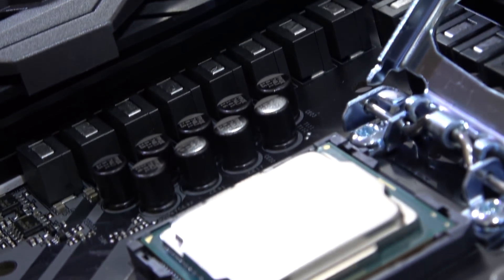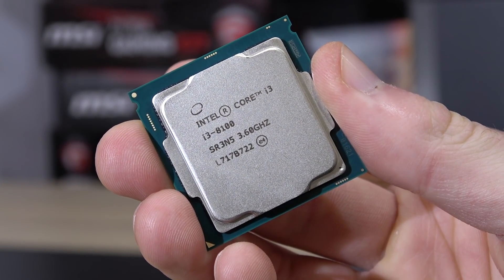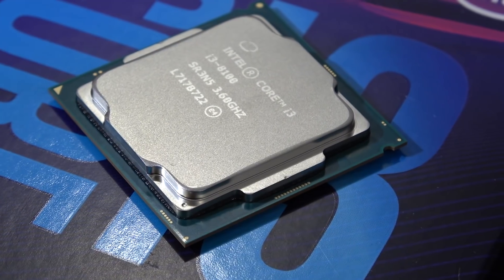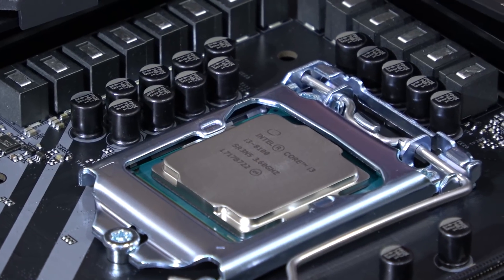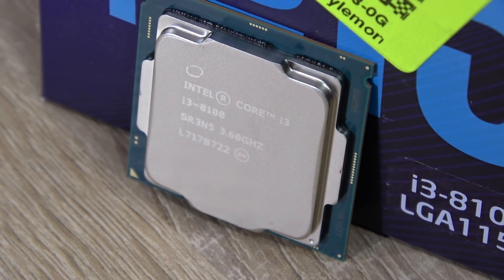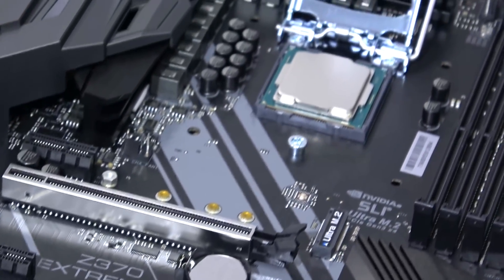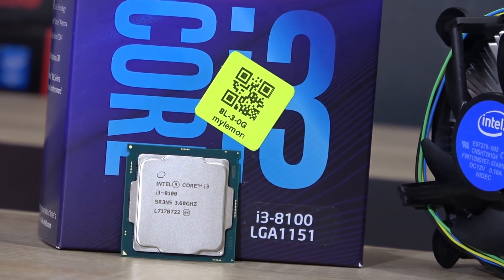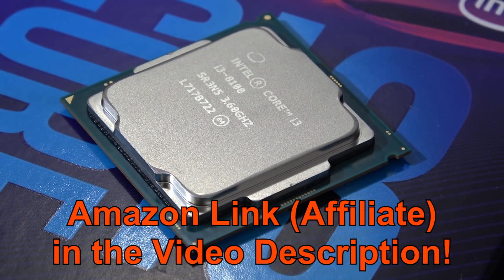Intel i3-8100 Coffee Lake -- This or Ryzen 3?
A new era in terms of entry-level CPUs has begun. Is the i3-8100 any good or even better than Ryzen 3?

Manufacturer: Intel
Model: BX80684I38100